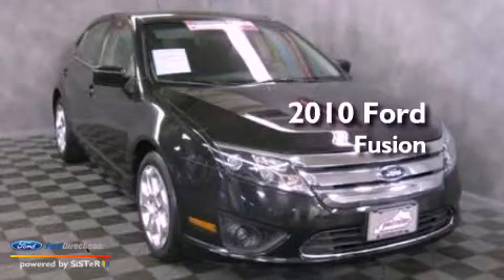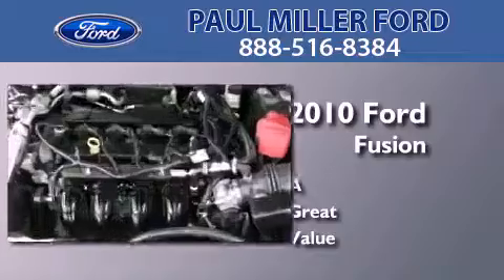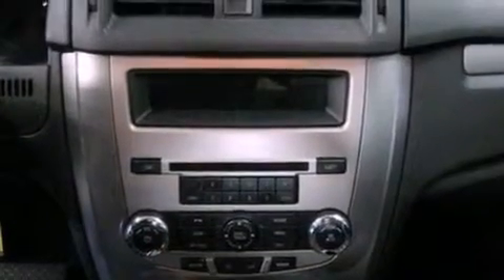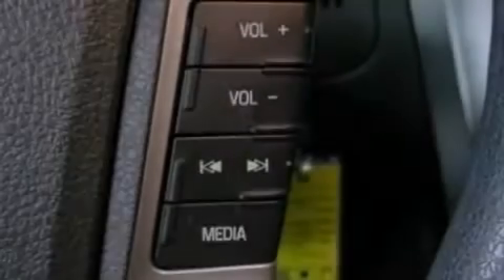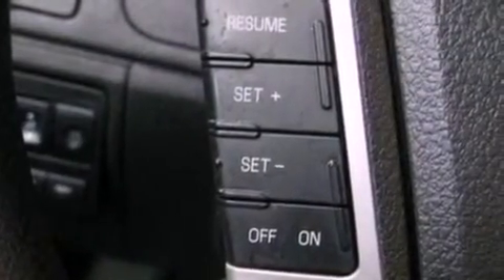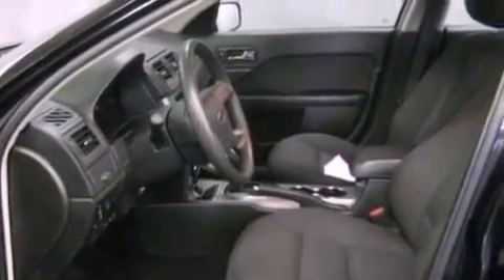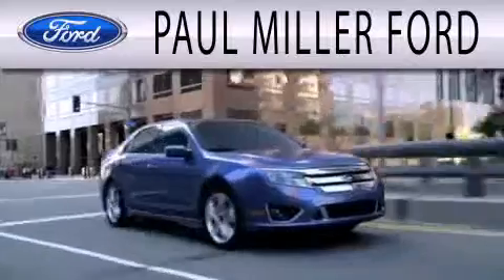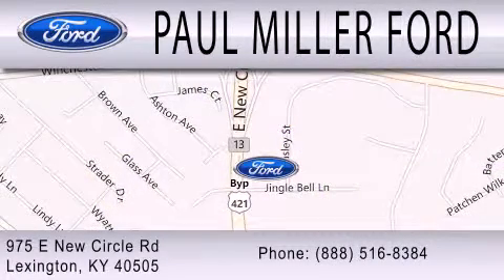2010 FORD FUSION Lexington KY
Year : 2010
 Make : FORD
 Model : FUSION
 Engine : 2.5L I4 16V MPFI DOHC
 Trans . : 6-SPEED
 Exterior : BLACK
 Miles : 82,005

 Stock : P12273

 975 New Circle Road Ne